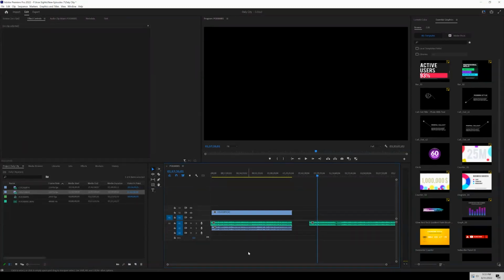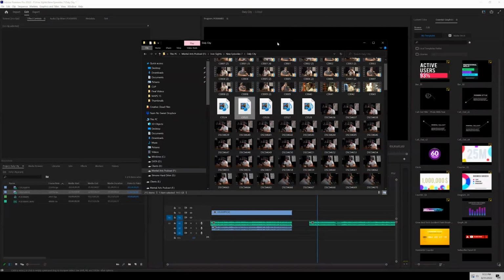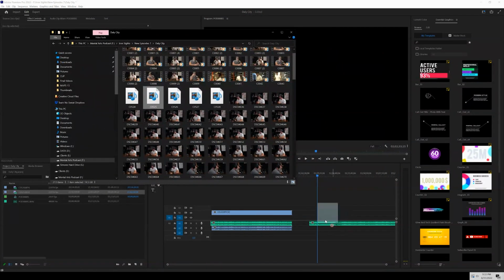Premiere Pro Can Only Import Video FIXED!